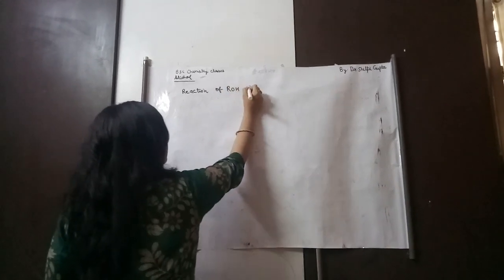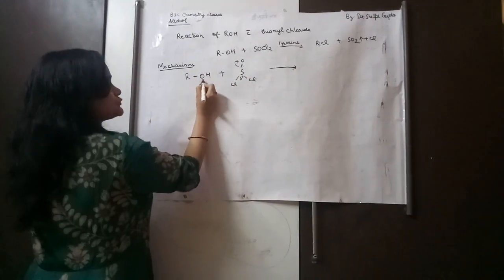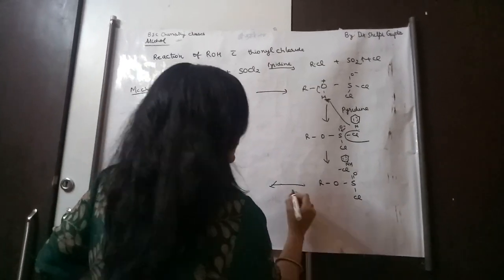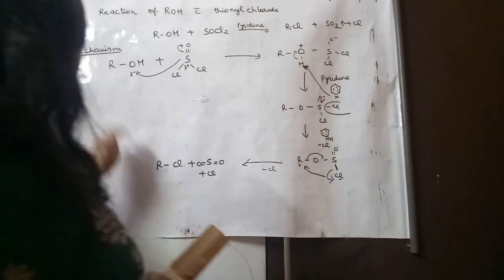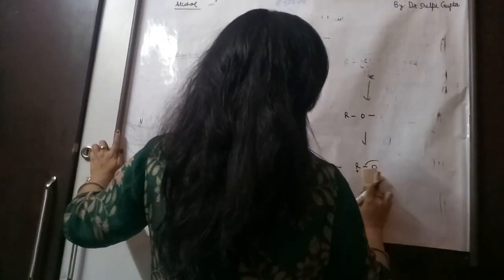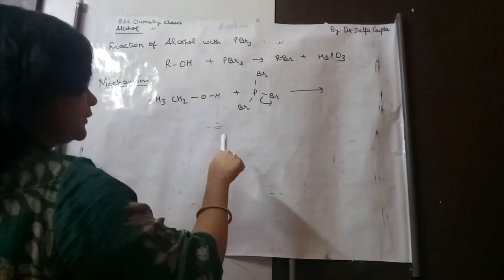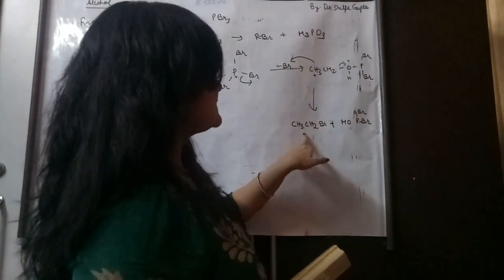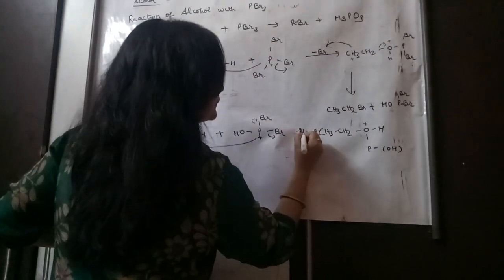Dr. Shilpi Gupta, Chemistry classes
Topic -Alcohol part-8,Reaction mechanism of Alcohol with thionyl chloride and phosphorus halides.